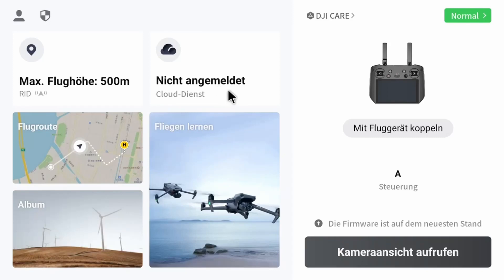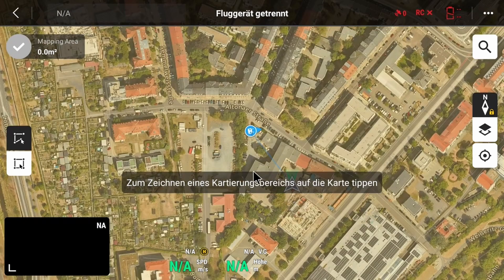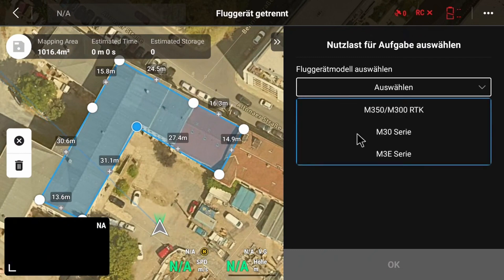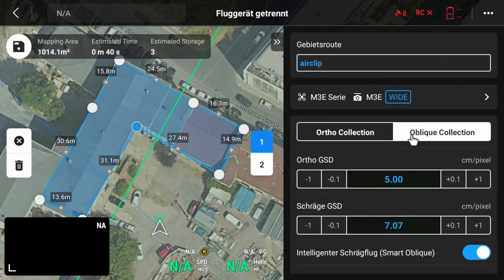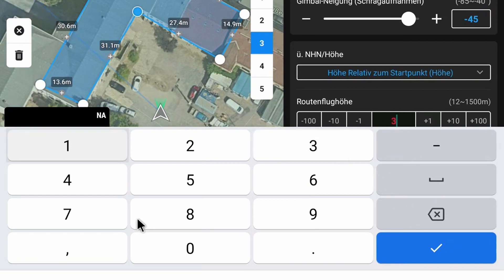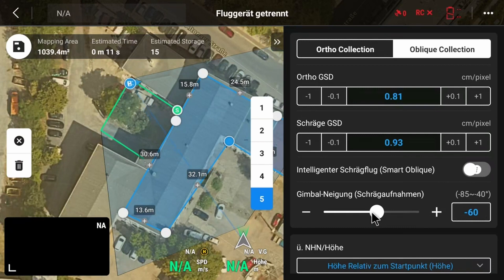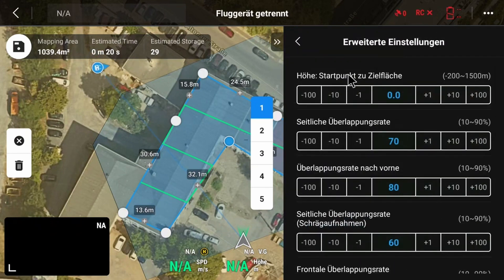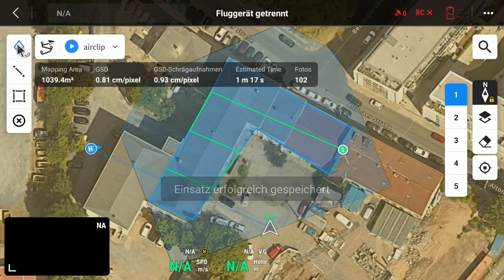Roof measurement flight plan with DJI Mavic 3 Enterprise after C2 update 2023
In this video, you'll learn how to plan and shoot optimally with the DJI MAVIC 3 Enterprise. Our expert will guide you through the process step by step, from planning your flight route to setting your camera options for perfect shots.

Whether you want to create 2D or 3D footage, we'll show you how to get the best out of your shot. We also explain the importance of the different settings, such as altitude, tilt angle and take-off point, to ensure your shots are exactly what you need.

Do you have any questions or need more tips on using the Mavic?